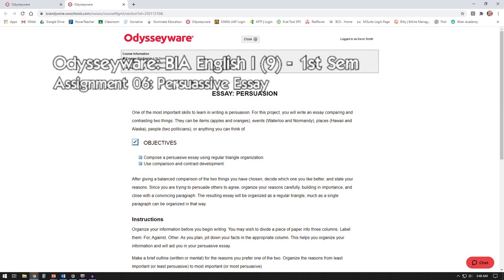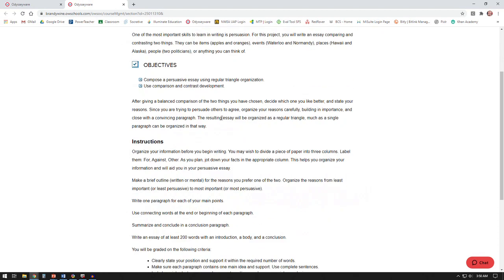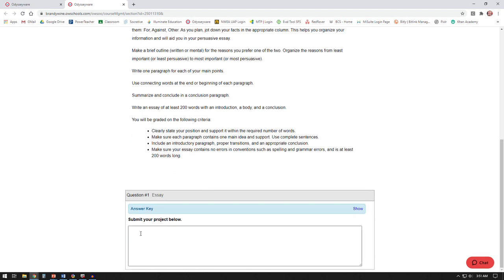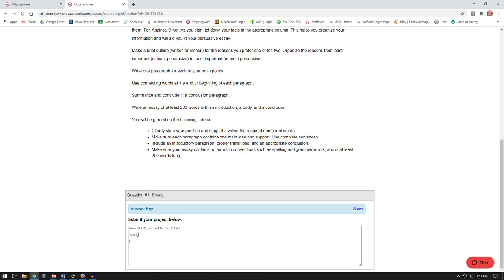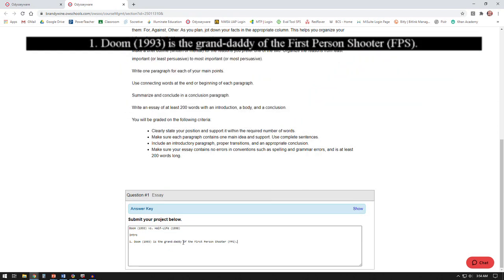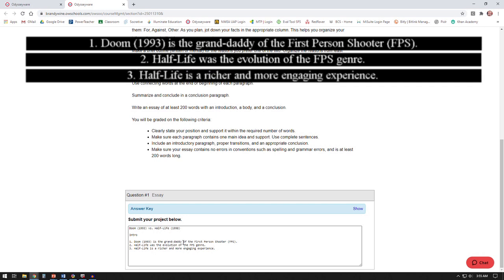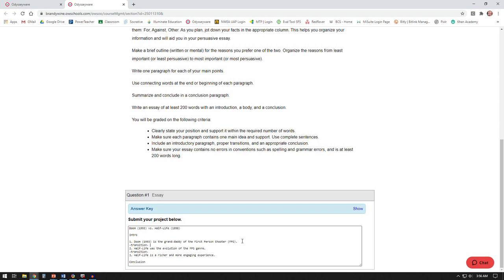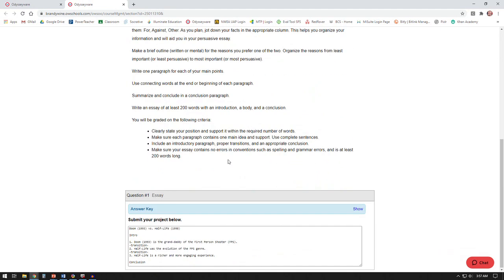Odysseyware - English 9: Assignment 06 (ReUpload)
A description with brief outline for the Persuasive Essay assignment.  In this video, I walk through the requirements of the assignment, and model a brief pre-writing strategy as an example.